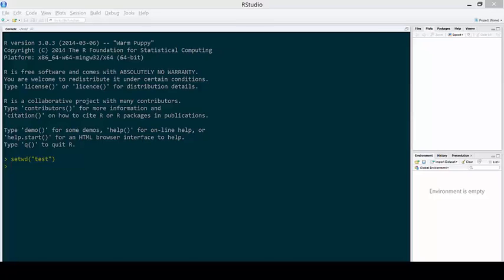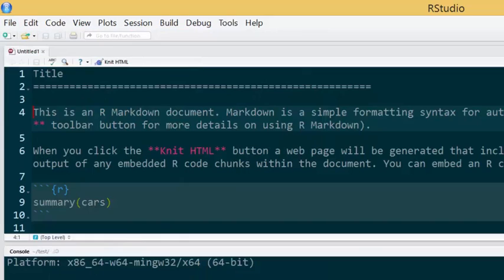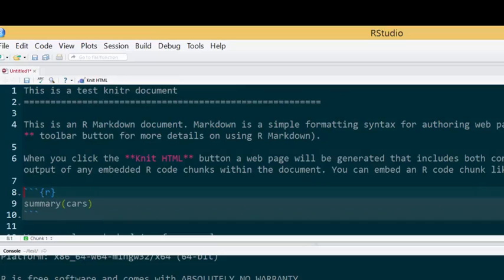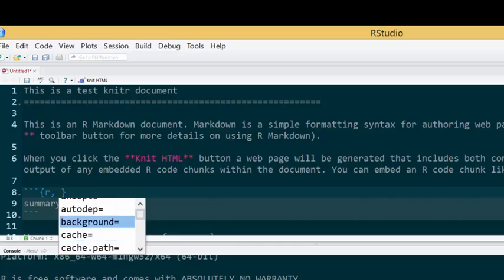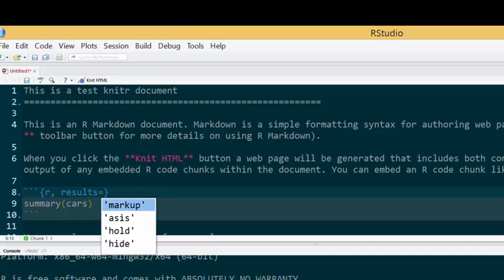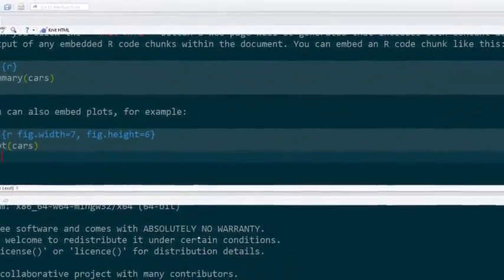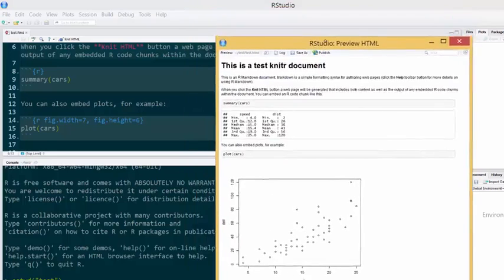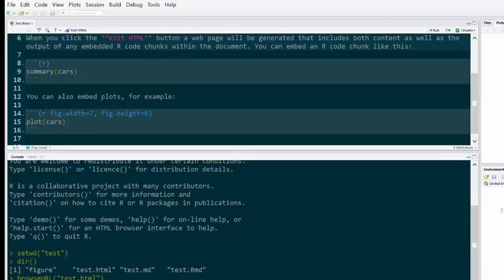5 1 Just enough knitr to do the project